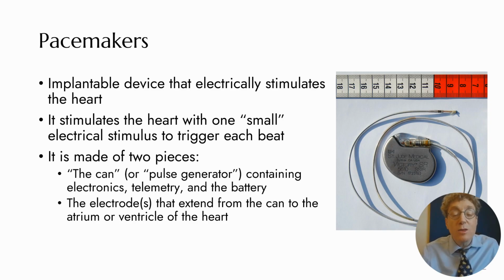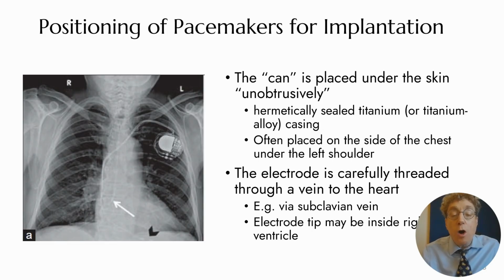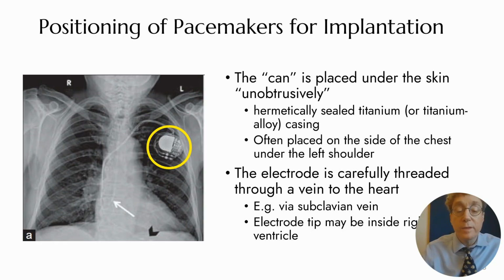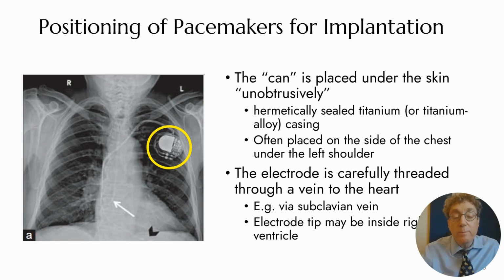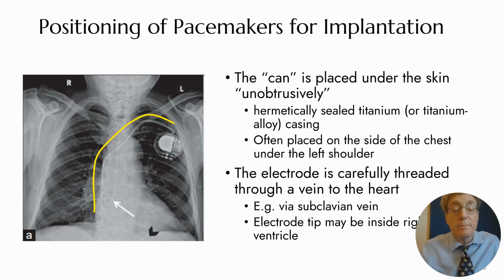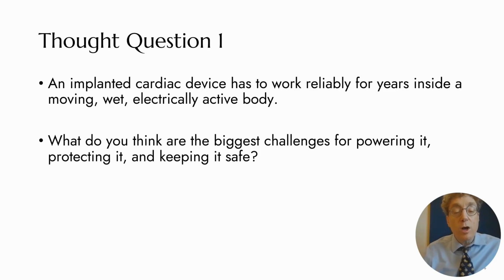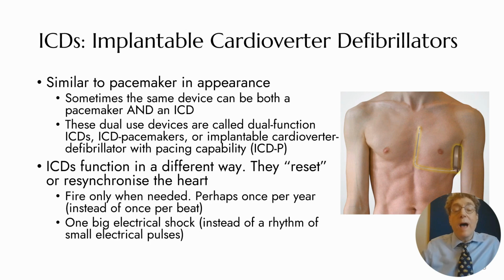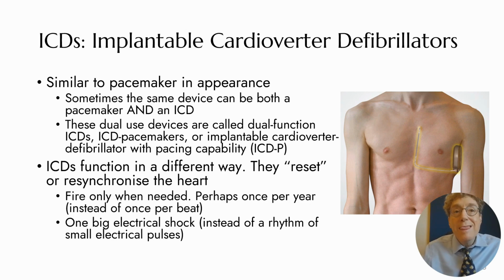Pacemakers and ICDs for Biomedical Engineering Students: Thought Starters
This is a short video to allow Biomedical Engineering students to think carefully about the engineering challenges relating to implantable devices used to electrically stimulate the heart (pacemakers and implantable cardioverter defibrillators).  There are two thought questions, as well as some very basic information on how and why these devices are used.